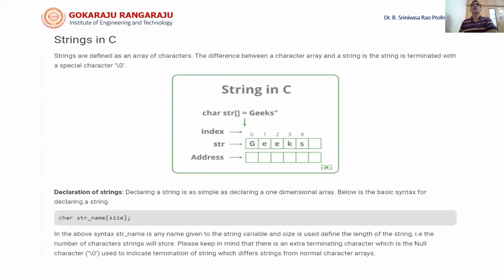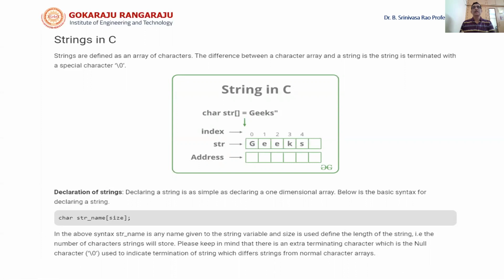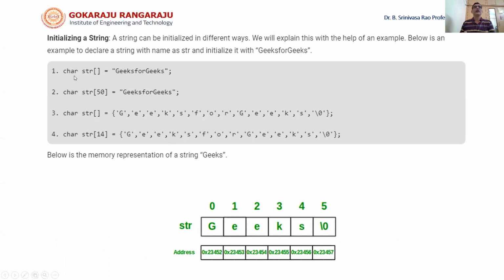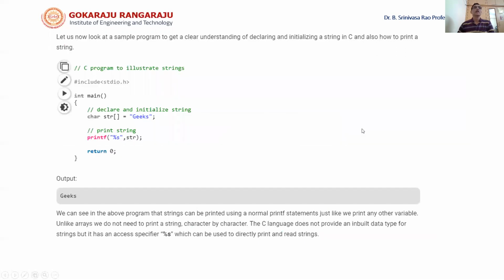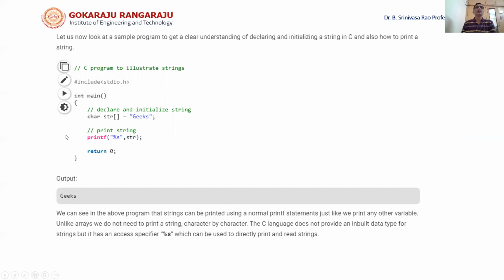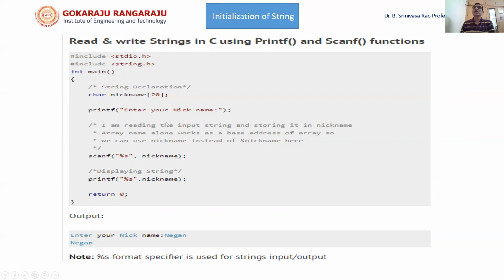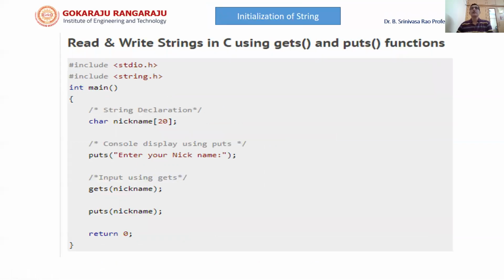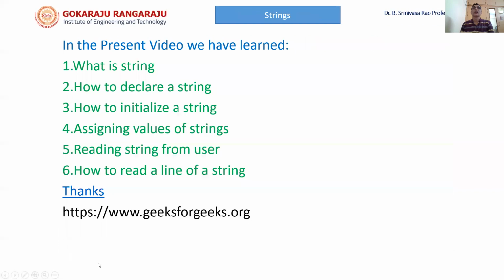Dr BSR PPT UNIT III Video 301 Strings 1